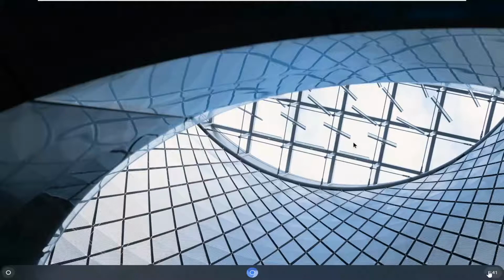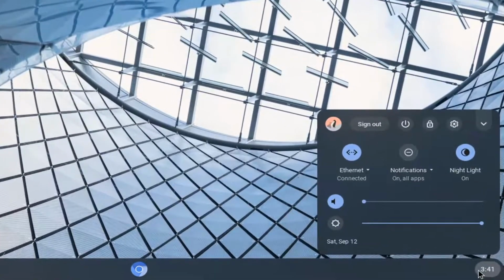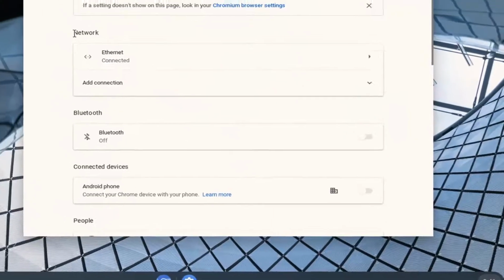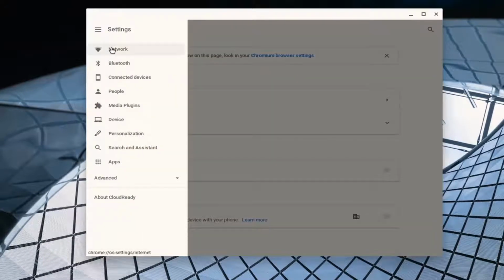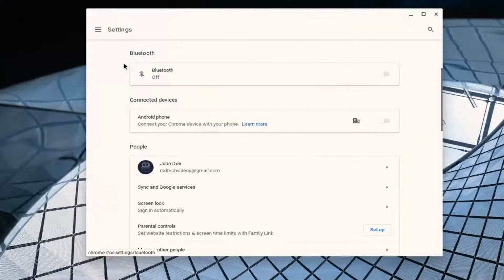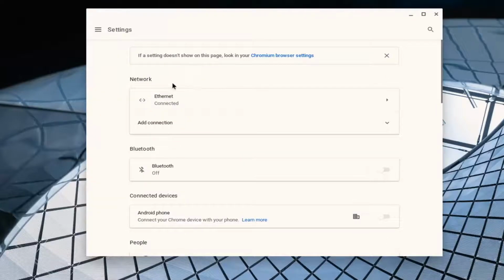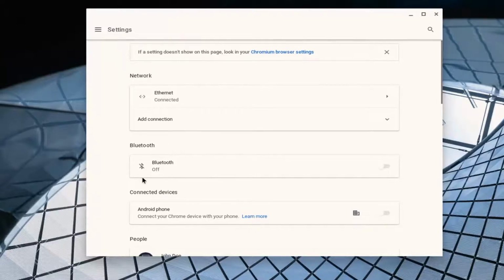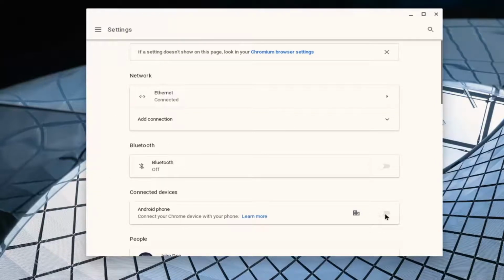Chromebook Tutorial: Bluetooth Devices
Bluetooth is really useful on Chromebooks since it allows you to connect devices like headphones, game controllers, and even peripherals like mice and keyboards through a wireless process called pairing. If you're ready to set up a Chromebook Bluetooth connection, we'll show you exactly how to do it. And if the connection isn't that great, we've even got a tip that will help improve your Chromebook's Bluetooth performance.

Most Google Chromebooks have Bluetooth capabilities and can be used to connect to a wide range of Bluetooth devices. The most common Bluetooth devices are mice, keyboards, headphones, and even printers. This Bluetooth connectivity is important to Chromebook users because some may prefer to use a full size keyboard or separate mouse instead. A Chromebook user simply connect one via wired USB or Bluetooth connection. See this information on the best Chromebook Bluetooth speakers.